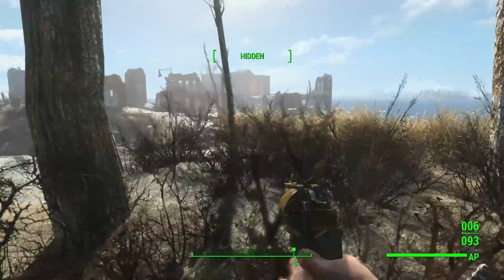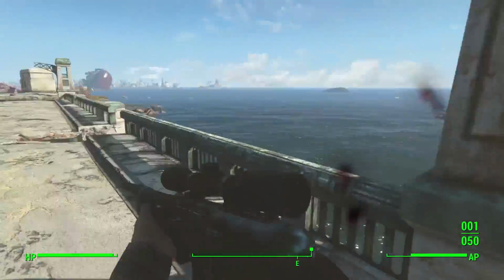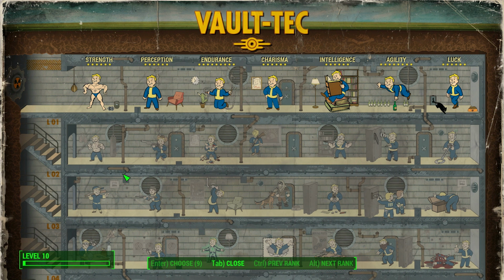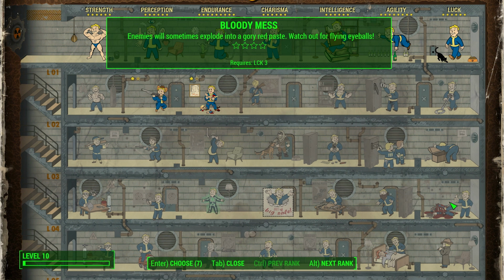The Top 5 Overhaul Mods for Fallout 4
Today we take a look at The Top 5 Overhaul Mods for Fallout 4. These are mods that totally change the game, giving you a vastly different experience. I lay out the aspects of each of these in hopes you like one and want to reinstall Fallout 4 for it.

Author - Kuar